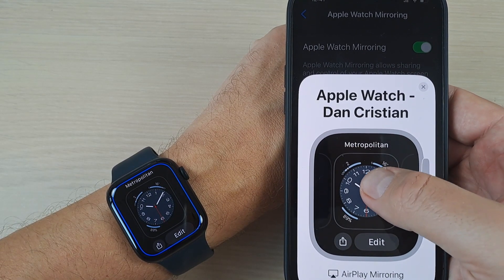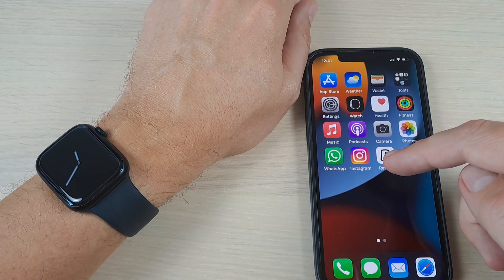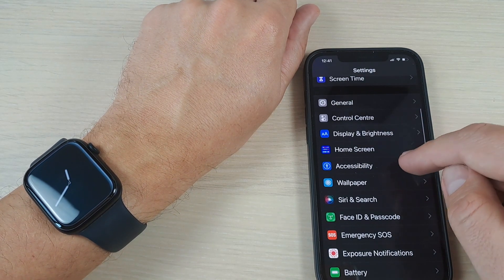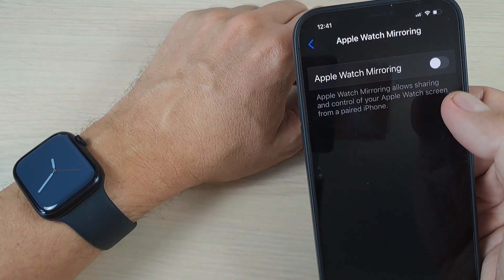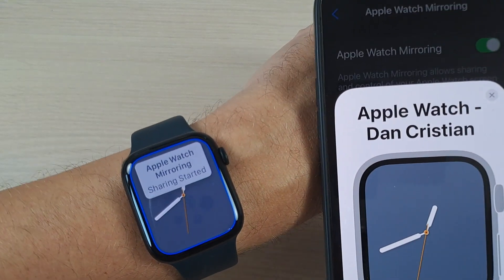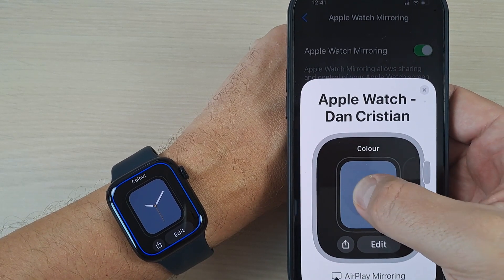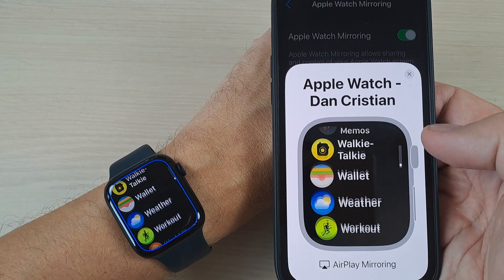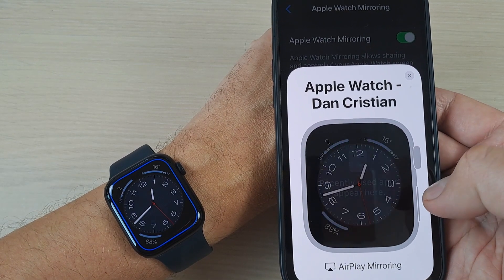How to Control Apple Watch Screen from iPhone (Screen Mirroring)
In this video I'll show you how to control your Apple Watch Screen from an iPhone. To do this you need to use the Apple Watch Mirroring feature from iPhone settings.